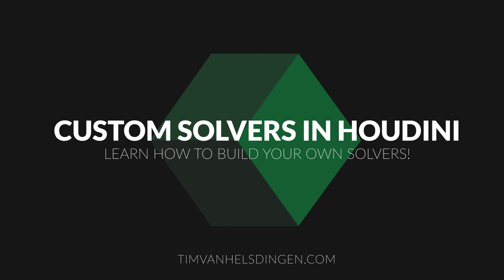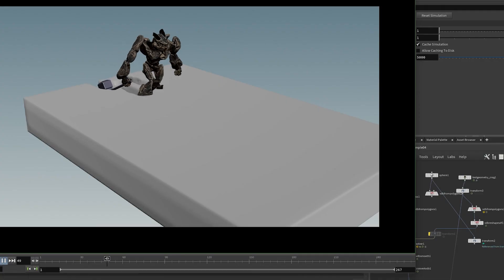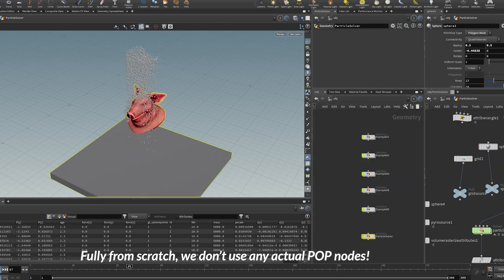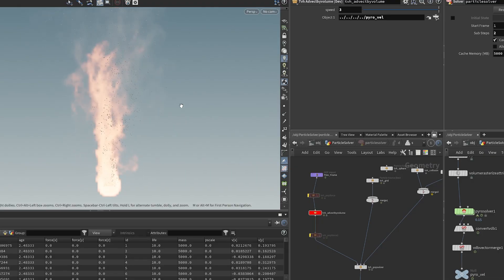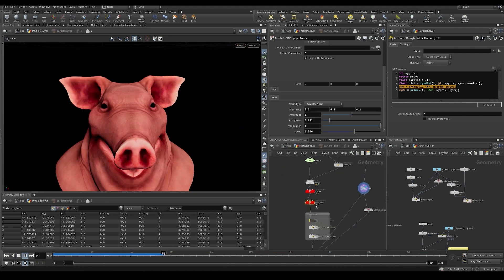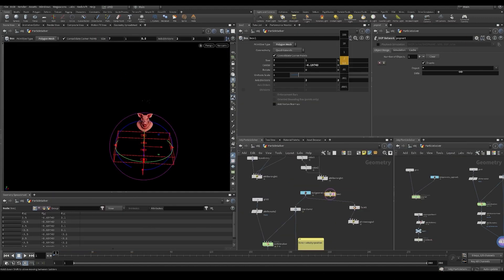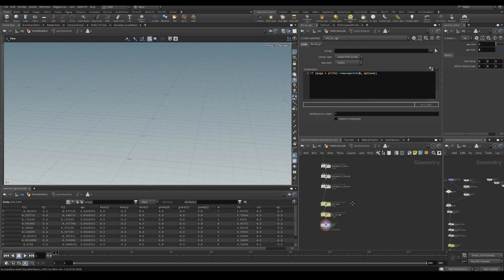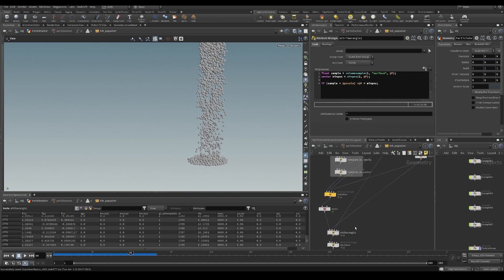New course: Building Custom Solvers in Houdini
In this 4.5 hour course you will learn all about creating custom solvers in Houdini using the sop solver. Learn how to replicate the POP solver from scratch and learn a lot of useful techniques along the way.

We start with 1.5 hours of simple examples as a primer, after which we spend the next 3 hours recreating the houdini POP solver from scratch using sop solver, vex, vops, and a lot more!

Once you go through this course you will be in a much better spot to tackle any FX problems that you have, as you can implement these techniques on top of any existing solver in Houdini. That means you will know how to create custom logic for POPs, vellum, rigid bodies, pyro, and more.

The first 1.5 hours of this course is available for free if you want to demo it

Purchasing this will give you access to all of the video files and the HIP file that I build during the course.